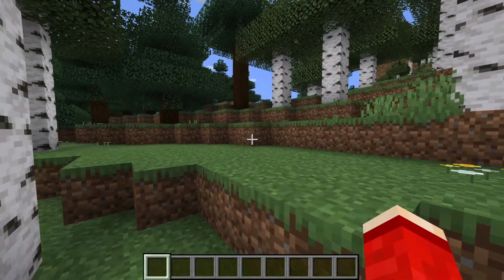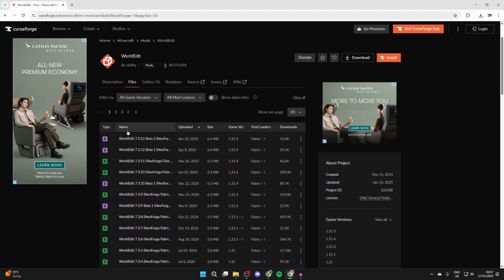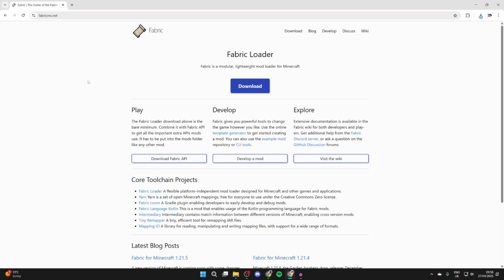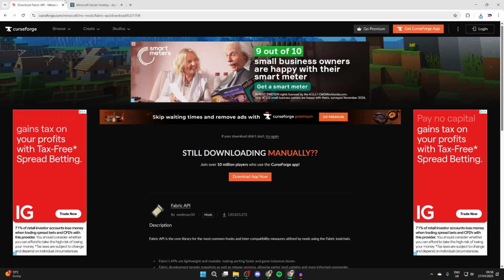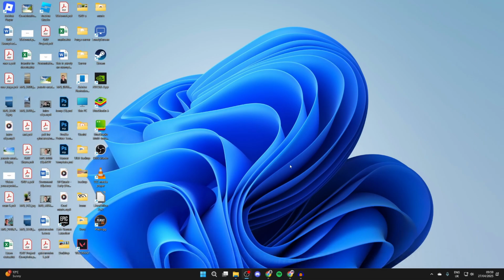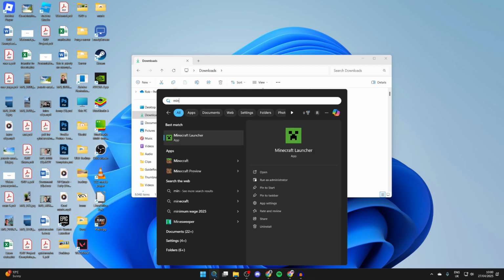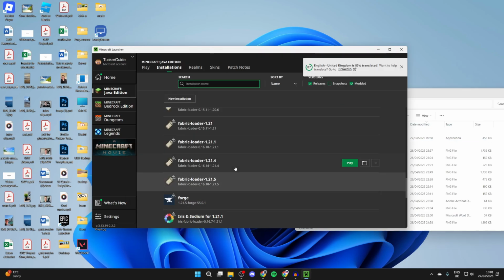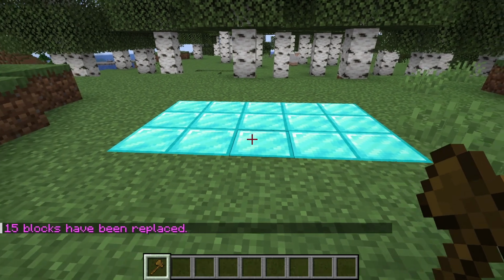How To Get World Edit In Minecraft - Full Guide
Learn how to get and install world edit in minecraft in this video.

GuideRealm